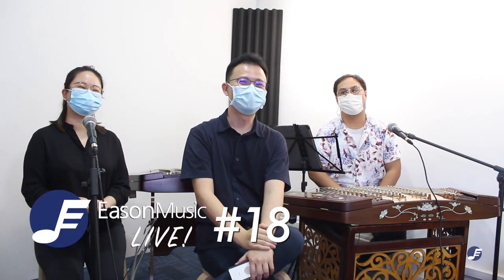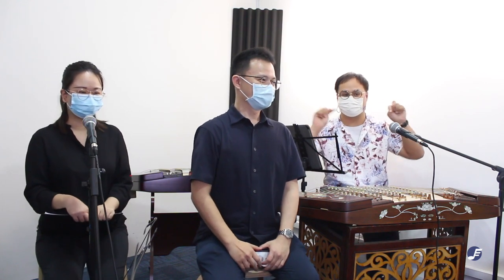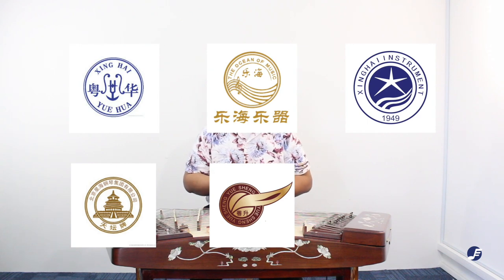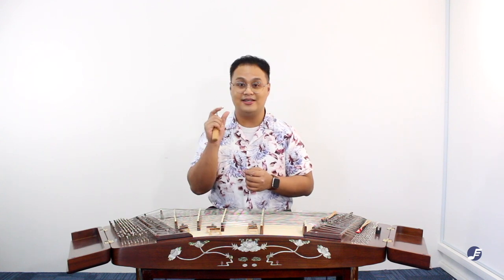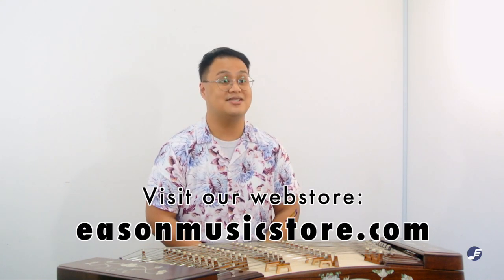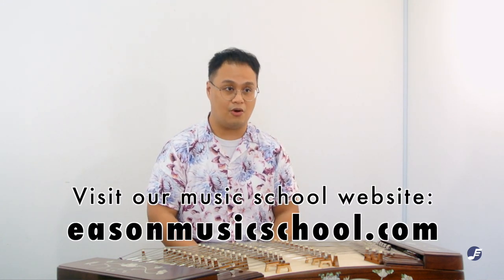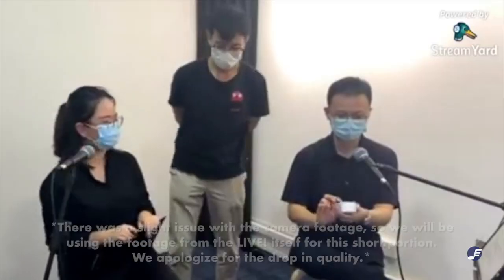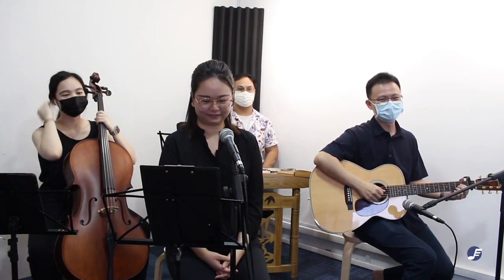Live! Session #18 - 6 Things You Need To Know Before Buying a Yangqin | Pirastro Rosin | “If Rain”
Hey hey hey! It’s another Live! Session episode!  Today, Anson will take the spotlight once again as he shares 6 THINGS YOU NEED TO LOOK OUT FOR BEFORE BUYING A YANGQIN! What fascinating tips does he have for us? Is it necessary to own 2 Yangqins for different purposes?
Watch the episode now to find out!

However, before we dive into it, Sungwah, Biyu and Anson had a quick chat about the latest happenings in Singapore’s chinese orchestra scene… The topic includes:

i. Dingyi Music Company’s Mulan soundtrack collaborations
iv. Latest updates on Covid-19 and music teaching in schools

Not only that, Sung Wah and Biyu also introduced the latest arrival- Pirastro Rosins! Click the link below to check out the rosins we have:

To end things off, it is Biyu’s time to shine as the crew performed the song from China’s popular drama 《以家人之名 Go Ahead》- “If Rain”.

We hope you've enjoyed our Live! Session! Catch us on our next Live! Every Friday, 5pm SGT !

b. Instagram: easonmusicstore
d. TikTok: easonmusicSG

If you would like to learn how to play Chinese music instruments, please visit us here: